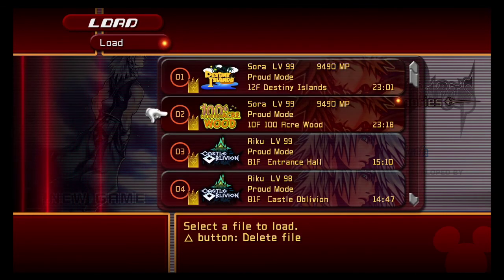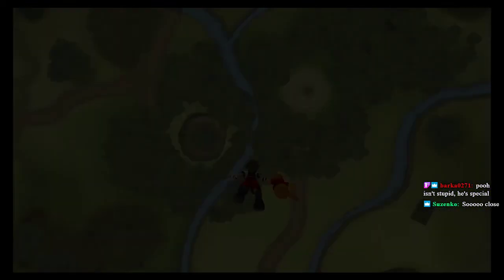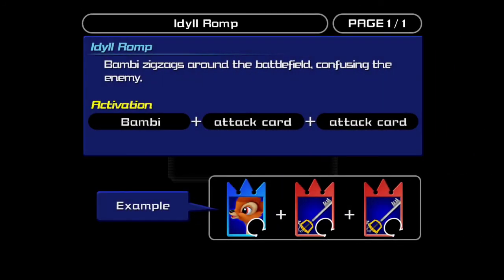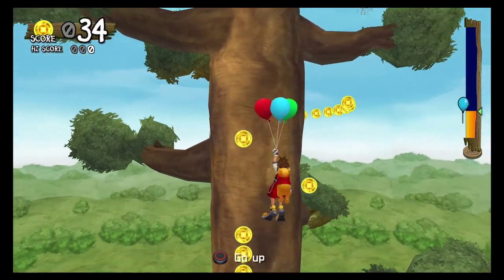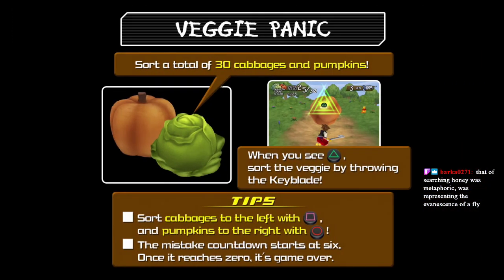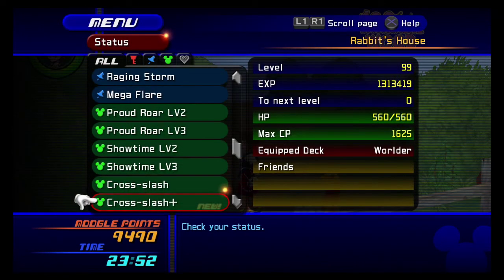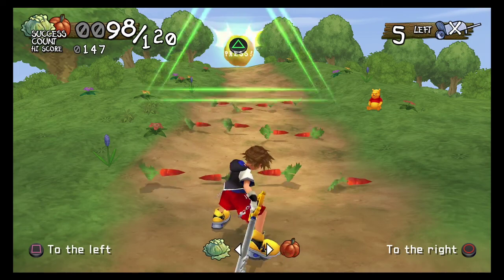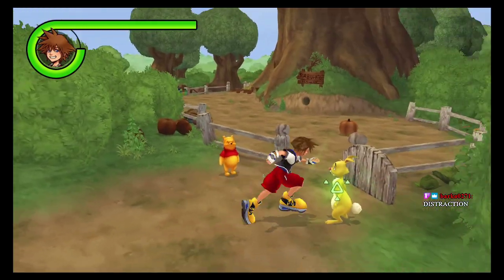Kingdom Hearts HD Re:Chain of Memories Playthrough Part 13 - Road to Platinum 2: PLATINUM!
In Part 13, we take on the minigames and therefore complete our Platinum. Not much more to say, really, aside from me derping in one of them.

And with that, playlist is 100% over, Platinum is done. See you around, people.
And remember. Never stop trying, cause we never stop learning.

If you like the content, be sure to share the Channel.

Consoles: PS4Pro, PS3, PC
(Also 3DS, DS, GBA, PS2, PS1)